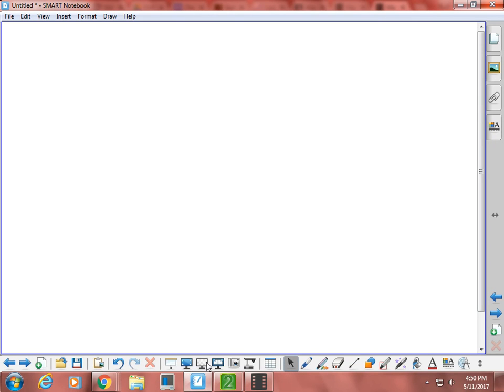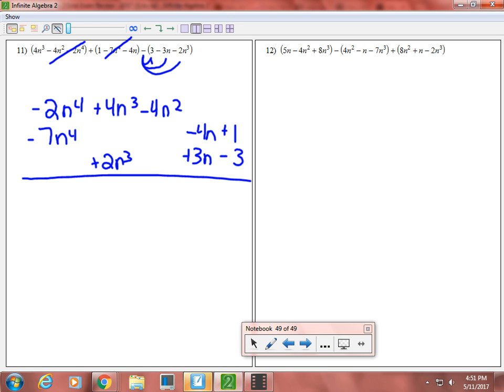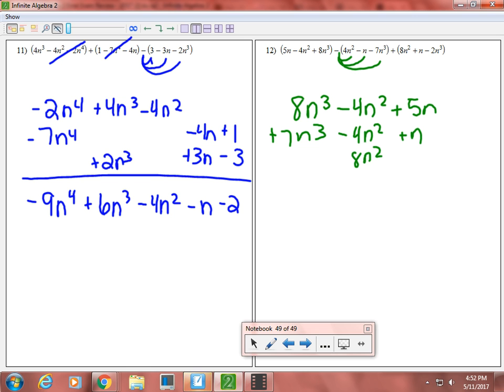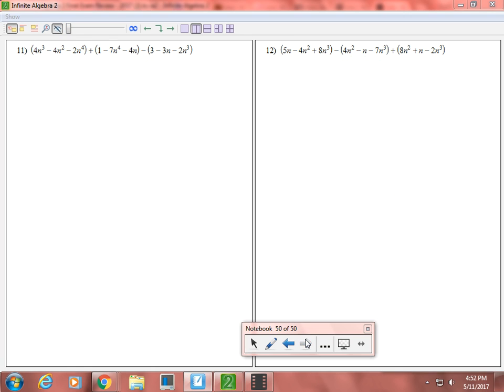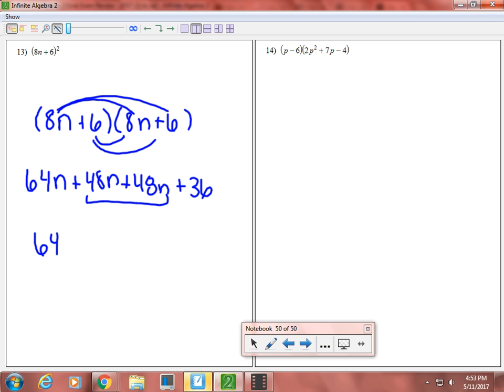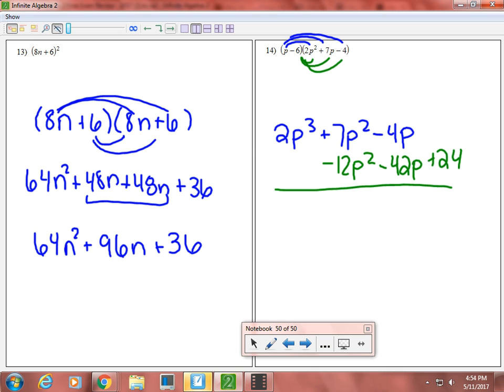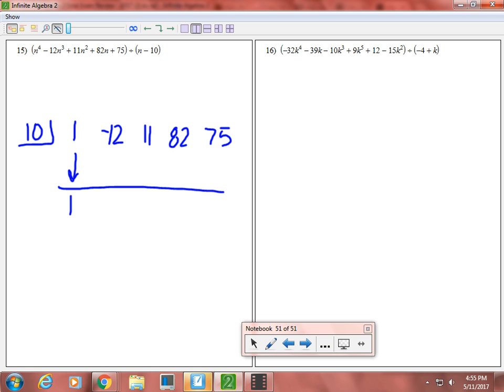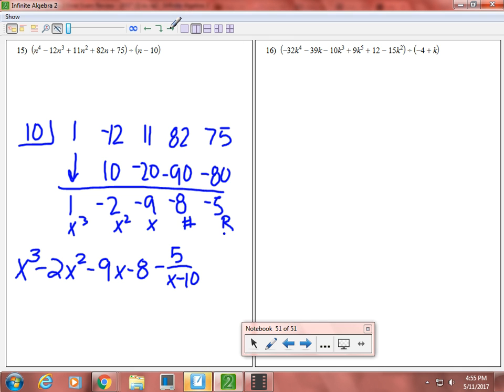Final Review 11-15